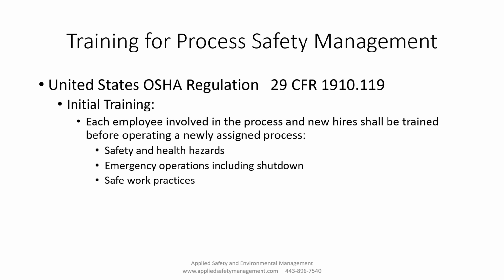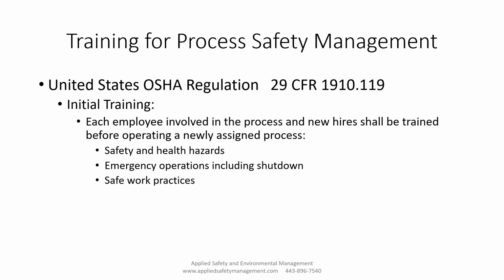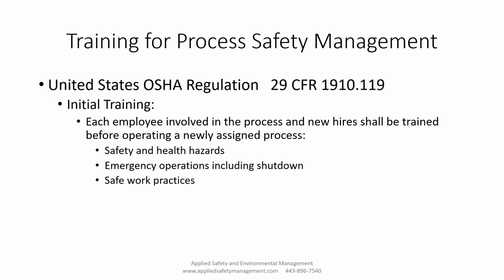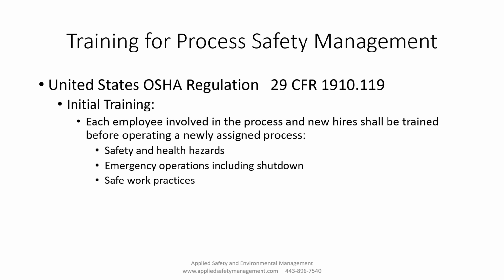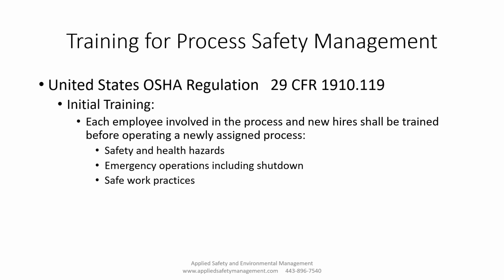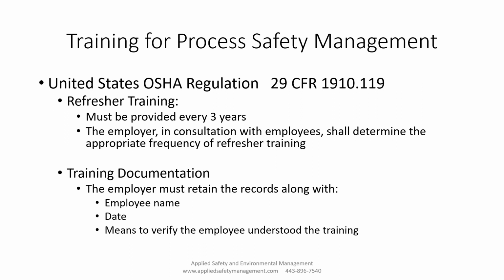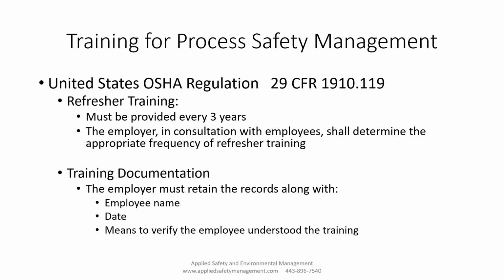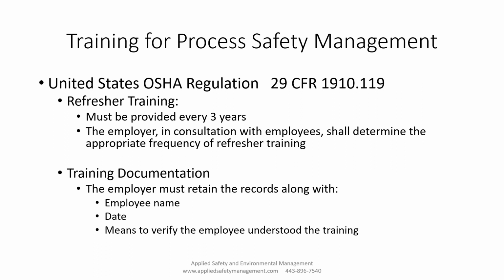Episode 49 Training for Process Safety Management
Episode 49 explains the Training element of OSHA’s Process Safety Management Standard (29 CFR 1910.119). Dr. Ayers focuses on what training must cover, who must be trained, how often, and why training quality—not just completion—is what actually protects workers.

The core message:
PSM training isn’t about checking a box. It’s about ensuring people can operate and maintain hazardous processes safely and consistently.

🧭 Purpose of the PSM Training Element
The training requirement ensures that employees:

Understand the hazards of the chemicals and processes

Know how to operate equipment safely

Can recognize abnormal conditions

Know what to do in emergencies

Follow procedures consistently

Training is the bridge between process safety information and safe operations.

👥 Who Must Be Trained
Episode 49 clarifies that training applies to:

Operators involved in PSM‑covered processes

Maintenance personnel working on covered equipment

Any employee whose actions can affect process safety

Contractors have separate training requirements under the contractor element, but host employers must verify their training.

📘 What Training Must Cover
Dr. Ayers highlights several required content areas:

1. Process‑Specific Hazards
Chemical hazards

Fire and explosion risks

Toxicity and exposure concerns

Operating limits

2. Operating Procedures
Employees must be trained on:

Startup

Shutdown

Normal operations

Emergency operations

Temporary operations

3. Safe Work Practices
Including:

Lockout/tagout

Hot work

Confined space entry

Line breaking

PPE requirements

4. Emergency Response
Workers must know:

Alarm meanings

Evacuation routes

Shutdown responsibilities

Communication expectations

🔄 Initial vs. Refresher Training
Initial Training
Required for:

New employees

Employees newly assigned to a PSM process

Employees returning after extended absence

Refresher Training
OSHA requires:

At least every 3 years

More frequently if needed based on performance or process changes

Refresher training must ensure employees retain and apply the required knowledge.

📝 Evaluation of Training Effectiveness
Episode 49 emphasizes that OSHA requires employers to verify understanding, not just attendance.

Evaluation methods may include:

Demonstrations

Written tests

Verbal assessments

Field observations

Skills demonstrations

Documentation must show that employees understand the training—not just that they were present.

🧪 Common Training Failures Highlighted in the Episode
Dr. Ayers calls out typical weaknesses:

Training that is too generic

Overreliance on PowerPoint lectures

No evaluation of understanding

Procedures not updated before training

Training not aligned with actual operations

Workers trained on outdated or incorrect information

No follow‑up when employees demonstrate gaps

These failures often show up as root causes in incident investigations.

🔗 How Training Connects to Other PSM Elements
Training is tightly linked to:

Process Safety Information (PSI) — training must reflect accurate PSI

Operating Procedures — employees must be trained on current procedures

MOC — changes require updated training

Mechanical Integrity — maintenance personnel must be trained on hazards

Incident Investigation — training gaps often emerge as causal factors

Training is the human performance engine of PSM.

🧑‍🏫 Leadership Responsibilities
Safety leaders must:

Ensure training is accurate, current, and process‑specific

Verify employees understand—not just attend

Provide time and resources for meaningful training

Update training whenever procedures or processes change

Use incident and near‑miss data to improve training

Treat training as a risk‑control system, not a compliance task

The episode’s core message:
Training is where process safety becomes human behavior. If training is weak, the entire PSM system is weak.